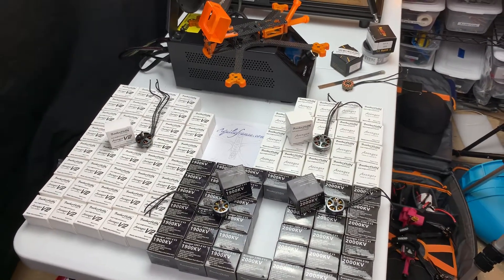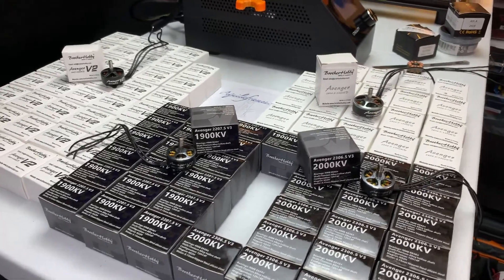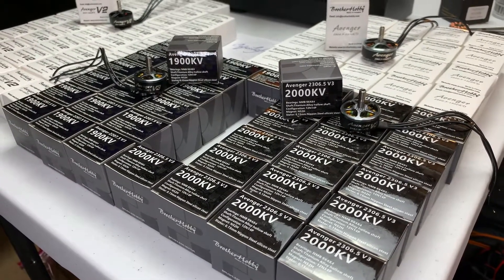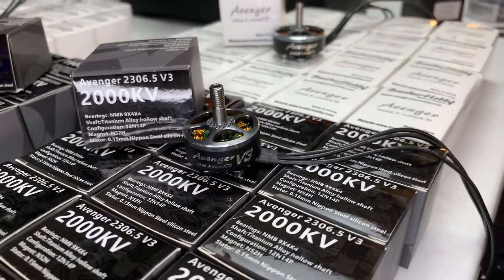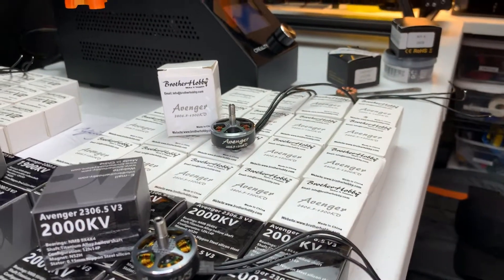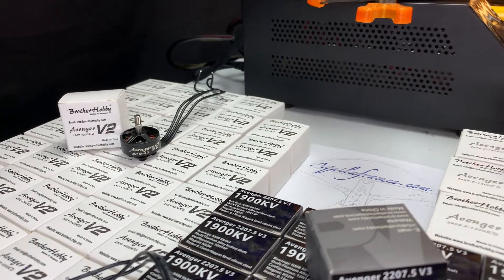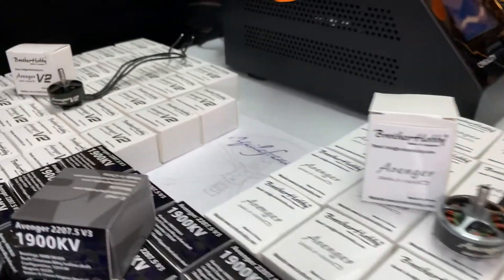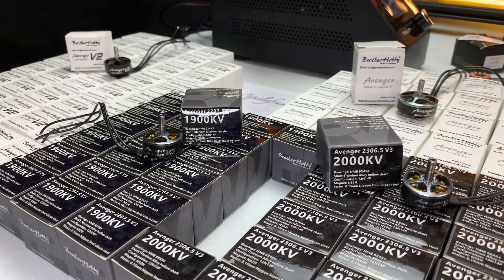Aquila BNF BrotherHobby Avenger, V2, & V3 Motor Choices for 7 and 5 Inch Frames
The BNF models will feature DJI Digital FPV and iFlight F7 50A electronics stacks.

These are the performance choices for the 5 & 7 inch frames.  Generally, the 7" have endurance from the V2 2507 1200KV motors and more performance from the Avenger 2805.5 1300KV.  The 5" will get top-end response from the V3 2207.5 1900KV motors and low to mid response from V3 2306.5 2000KV.

BNF models are planned to be offered by mid-April 2020.  Join the Mile High Multicopters FB group and see Aquilaframes.com for more information.